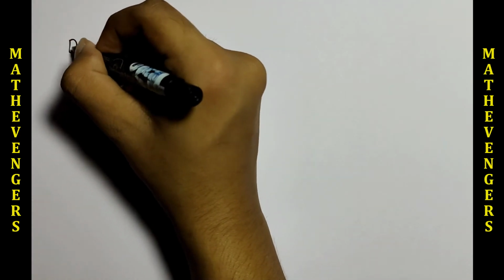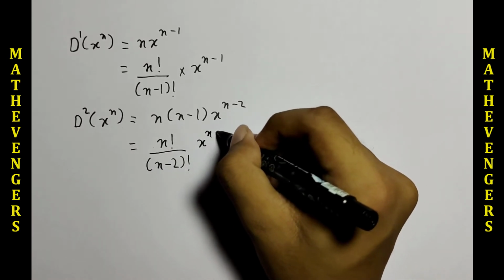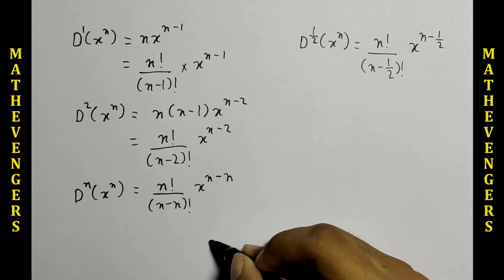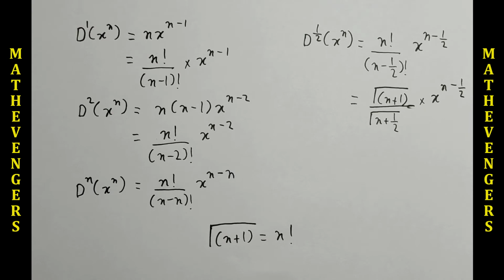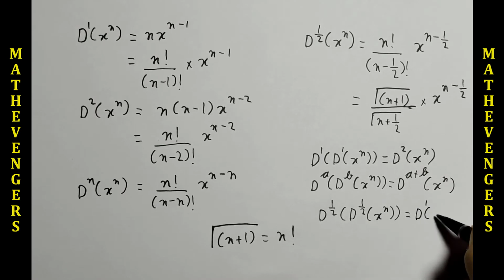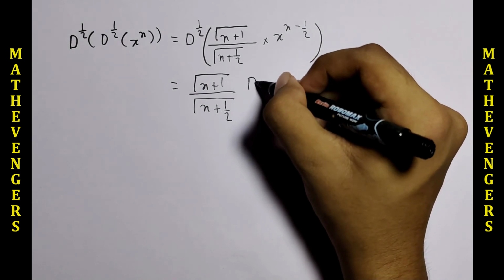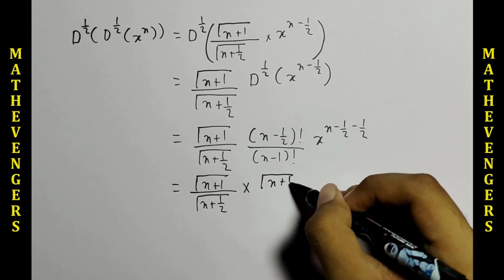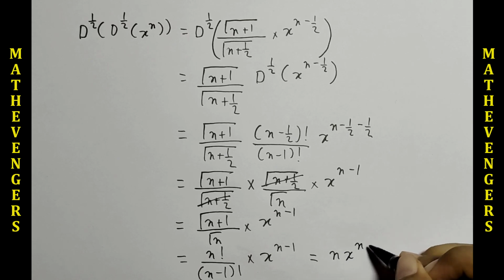Fractional Derivative of x^n